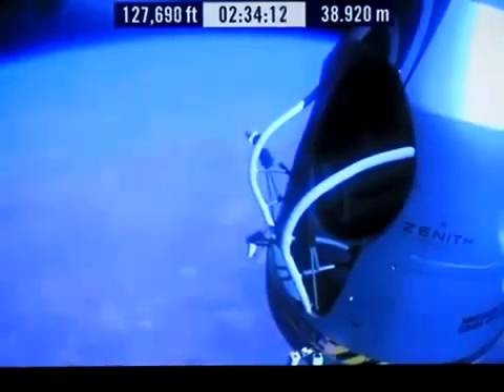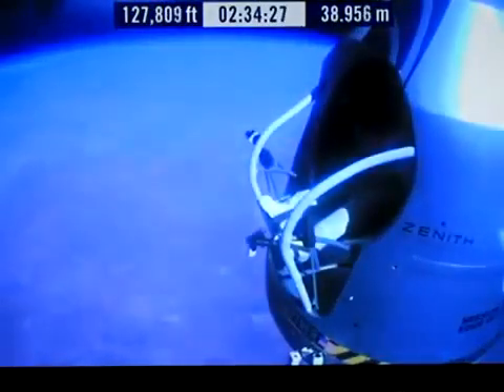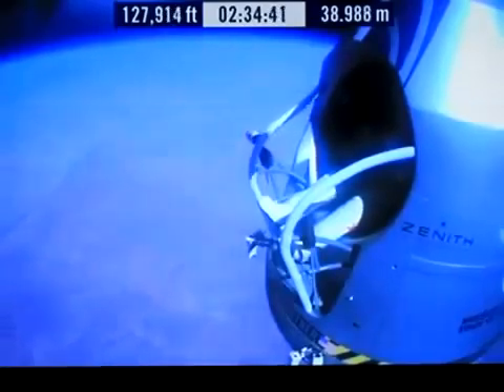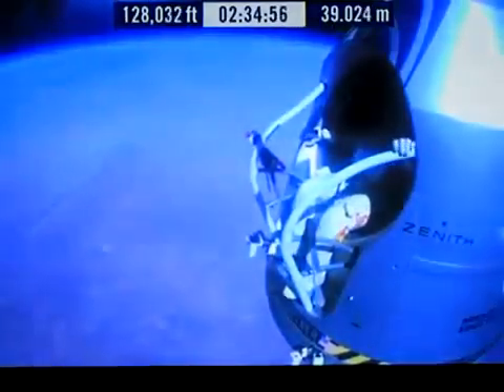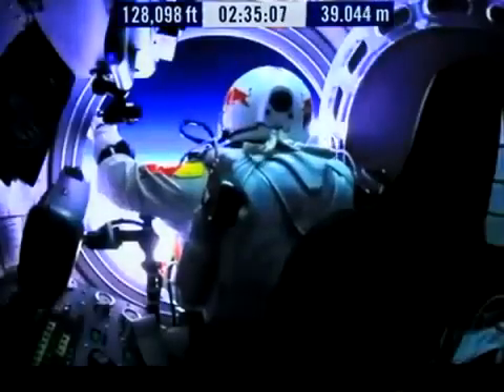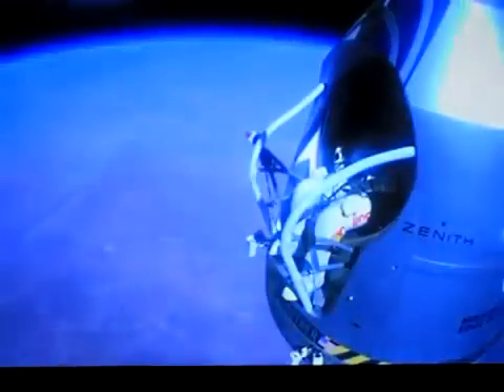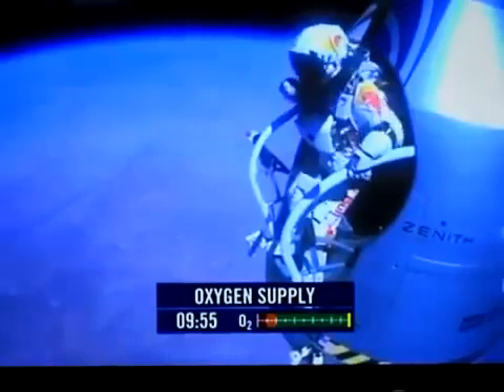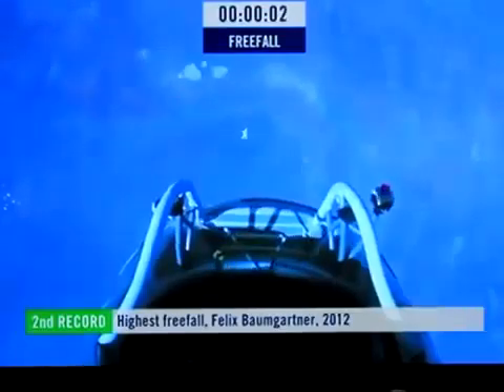Highest skydive ever. Man breaks sound speed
96,000 ft Test Jump Success - Red Bull Stratos 2012. Felix Baumgartner jump breaks speed of sound. Red Bull Stratos was a project involving Austrian skydiver Felix Baumgartner. Daredevil Felix Baumgartner breaks sound barrier in leap from the edge of space. Felix Baumgartner Red Bull Stratos space jump breaks speed of sound. Felix Baumgartner made history Sunday when he jumped from a space capsule 128,097 feet above the Earth and free fell at Mach 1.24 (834 mph). Baumgartner became the first person to break the sound barrier in free fall before landing safely in the New Mexico desert. The 43-year-old Austrian pilot and skydiver broke two other records. Red Bull's Felix Baumgartner breaks sound barrier with a free-fall jump. Sunday: the highest free fall and highest manned balloon flight. Mission accomplished for Red Bull and Mission Stratos, They break three world records